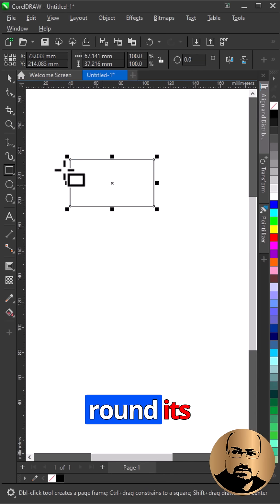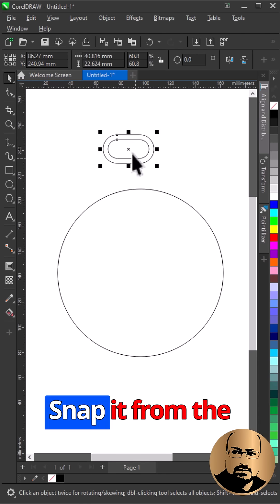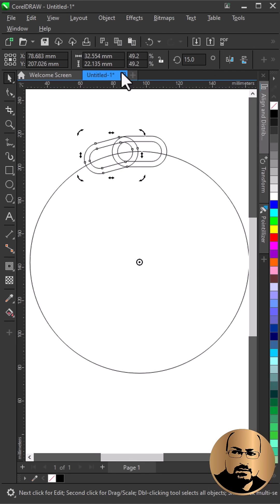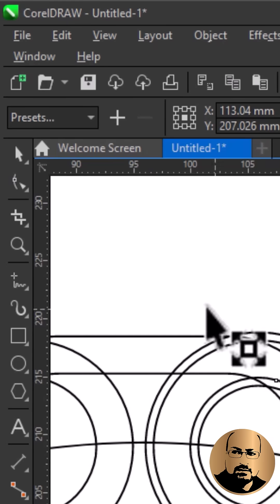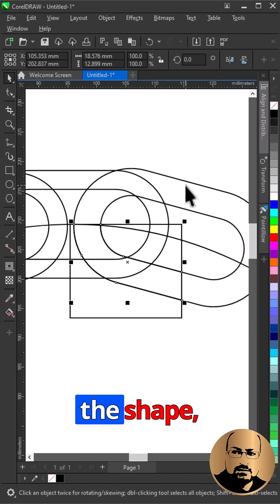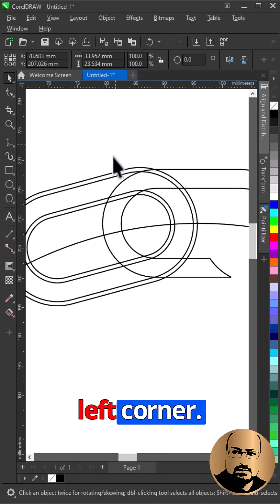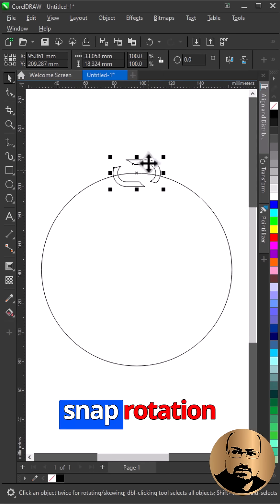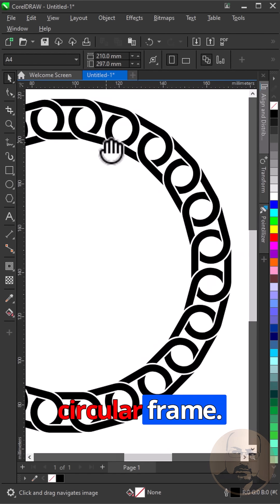Easy Graphic Design Trick You Can Try Today!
Learn how to create a circular frame design using CorelDRAW with this quick tutorial! This digital art technique demonstrates simple steps and tips and tricks.